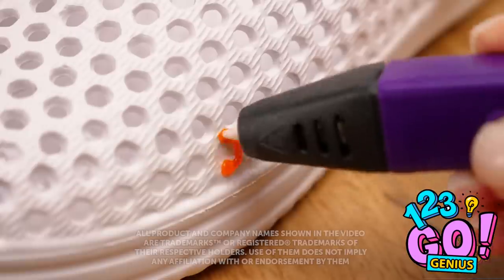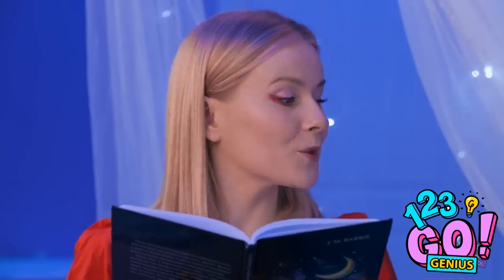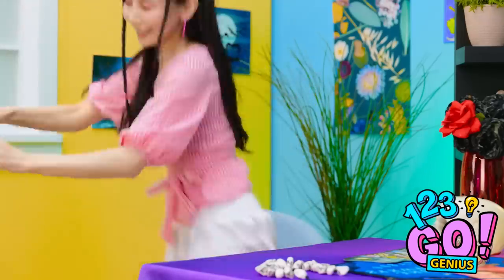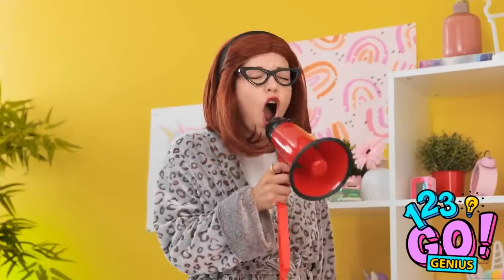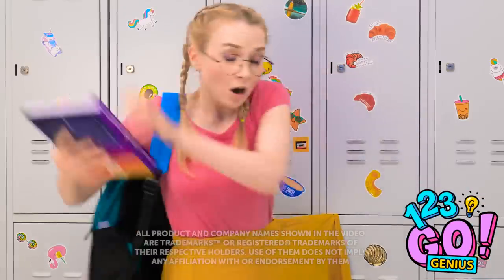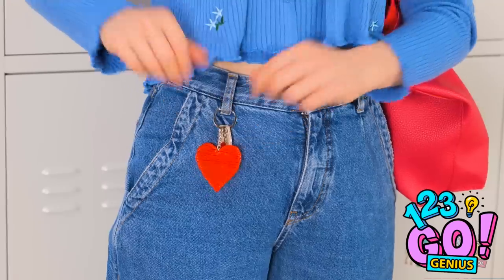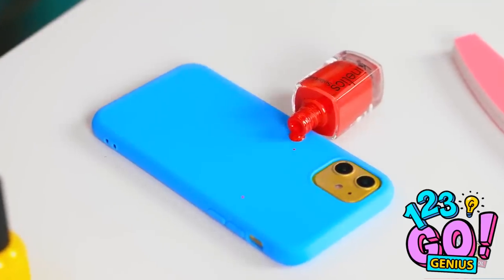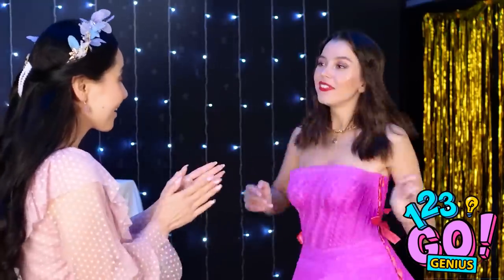COOL EPOXY AND FUNNY 3D PEN CRAFTS | Uncommon Ways To Make DIY Lovely Jewelry By 123 GO! Genius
Hey! We love 3d pen crafts💜What was your favourite craft?